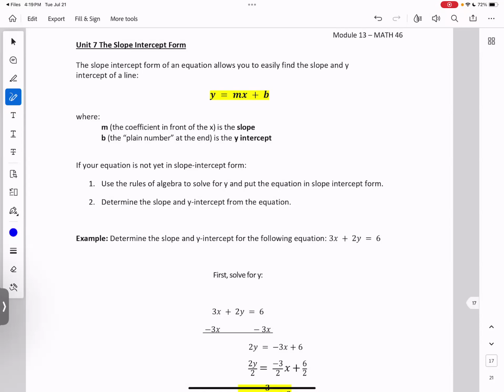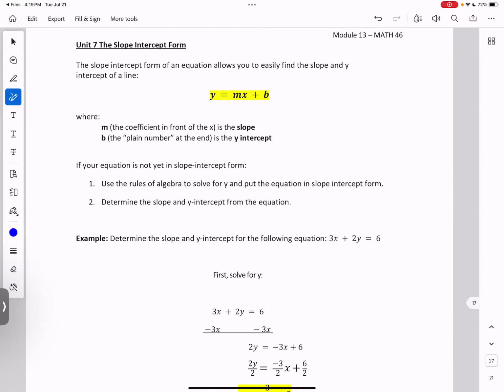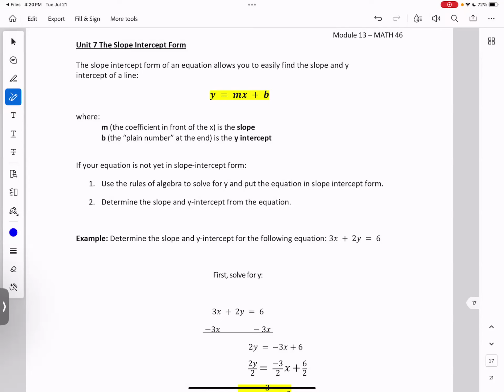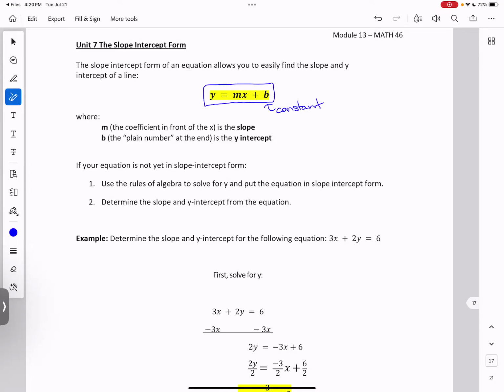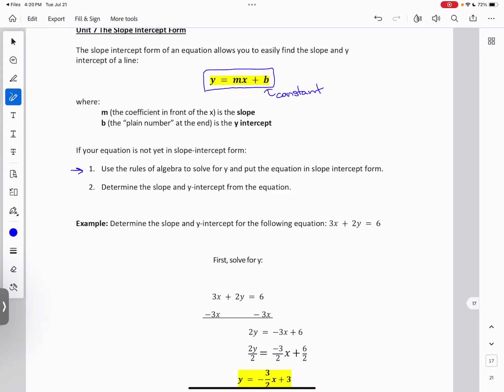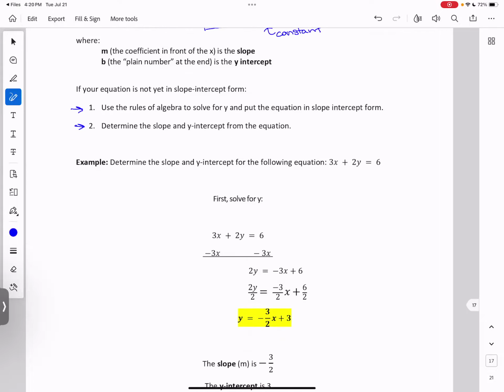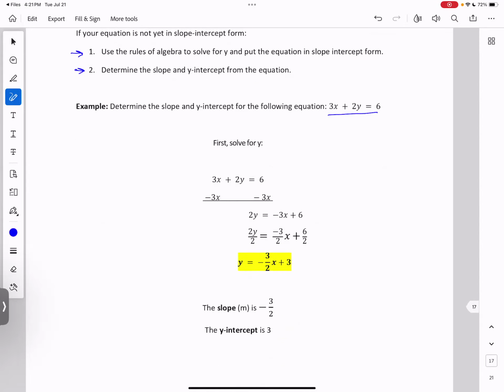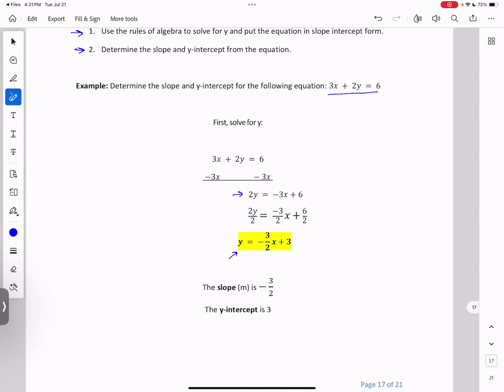Math 46 module 13 unit 7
The slope intercept form